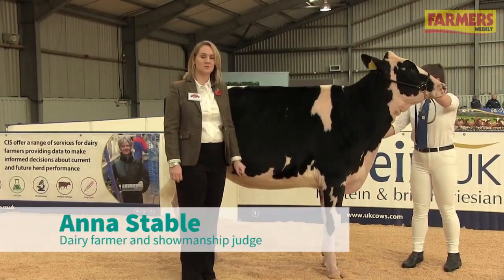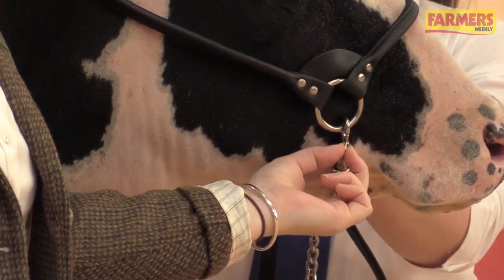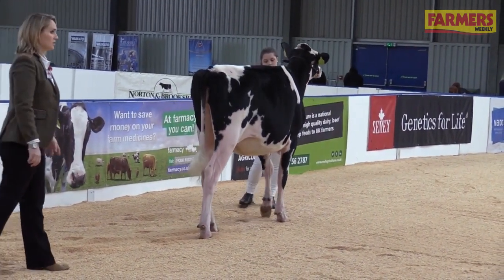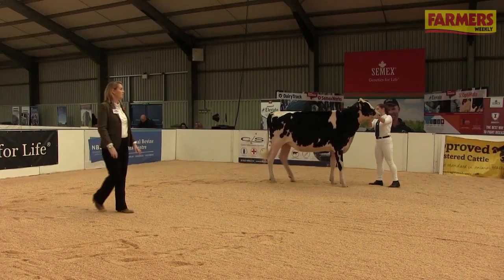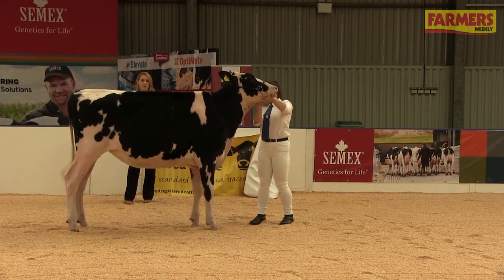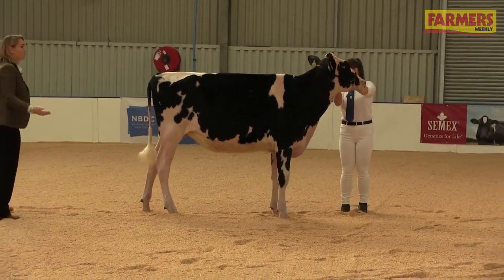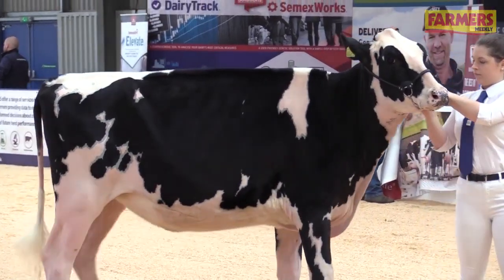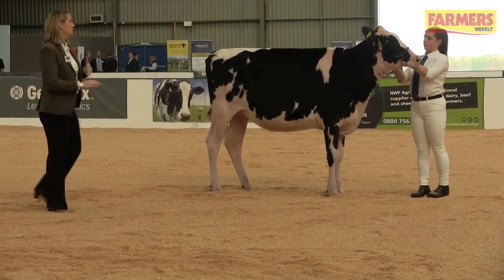Holstein UK & Farmers Weekly: 10 steps to excellent calf handling in the ring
Farmers Weekly filmed Anna Stable providing advice on the 10 steps to excellent calf handling in the ring with Holstein Young Breeders.